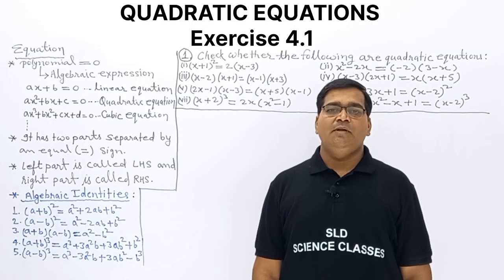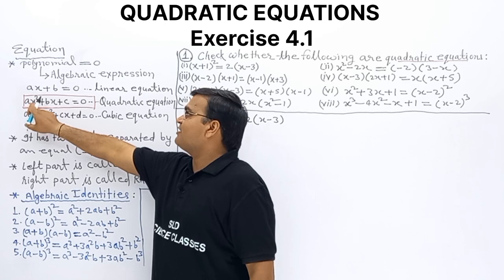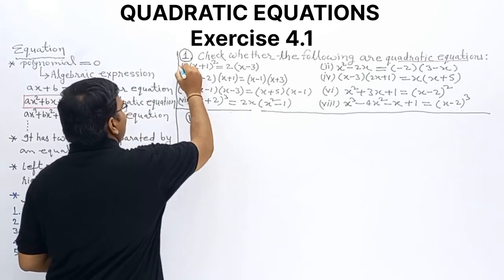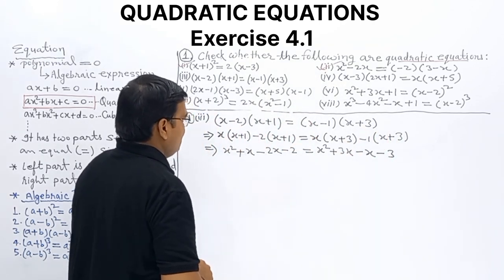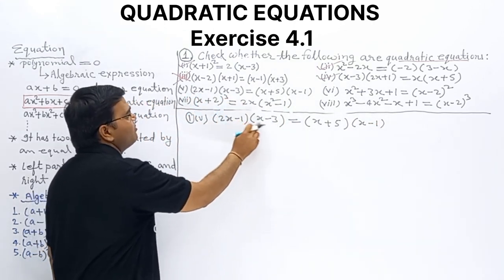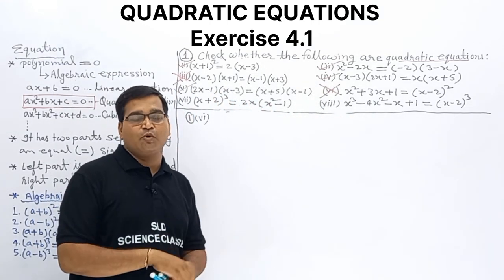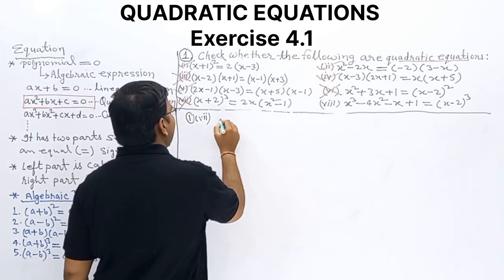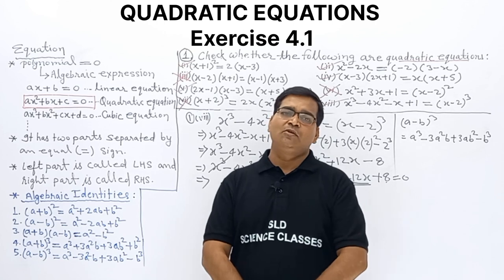Class 10 maths | Chapter 4 | Quadratic Equations | Exercise 4.1 Q1 | New NCERT | CBSE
class 10 maths quadratic equations exercise 4.1
class 10th maths exercise 4.1

Topic Covers:
1. Quadratic Equations
2. check given equations are quadratic equations or not
3. chapter 4 quadratic equations exercise 4.1 Q1 new ncert

introduction of quadratic equations class 10
Quadratic Equations
check given equations are quadratic equations or not
chapter 4 quadratic equations exercise 4.1 Q1 new ncert

You can also follow me at:
Instagram.com/sldscienceclasses